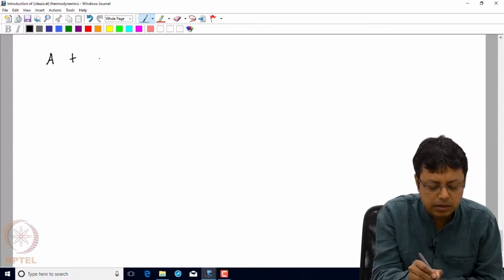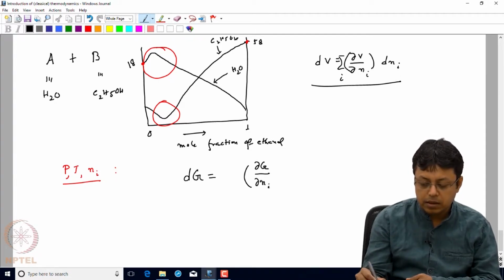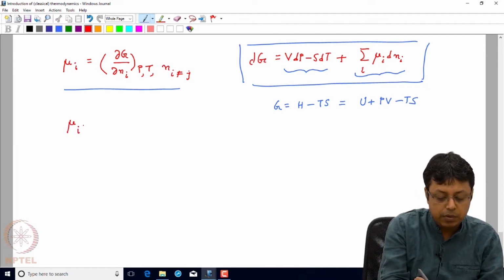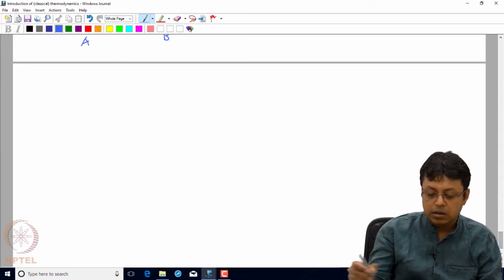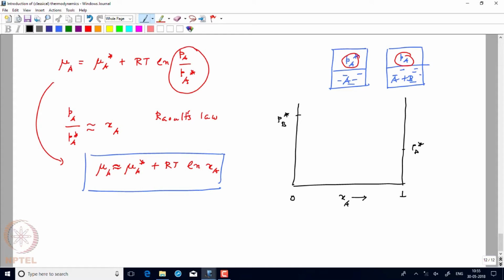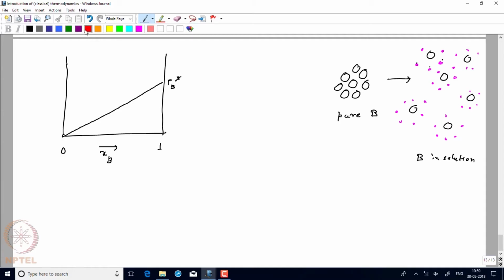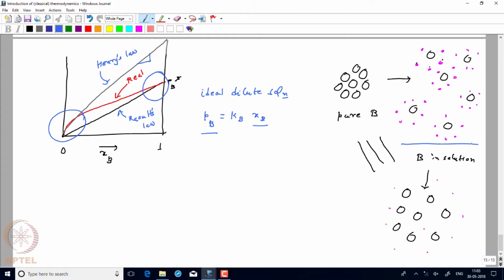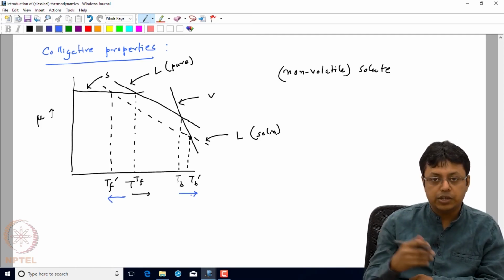Review of Classical Thermodynamics